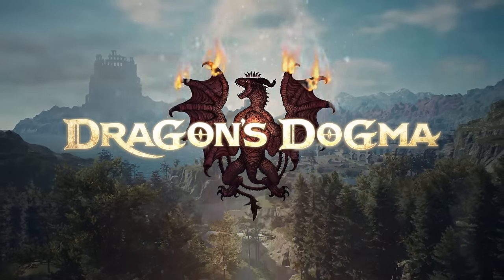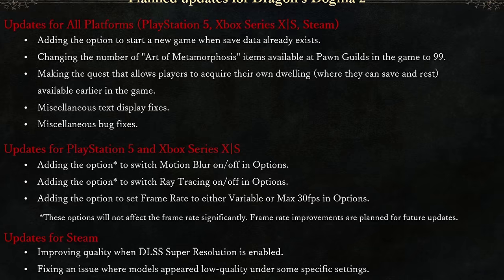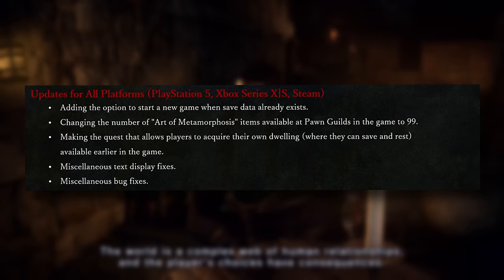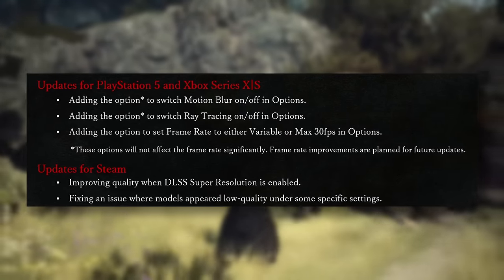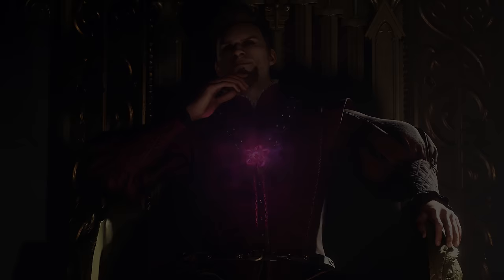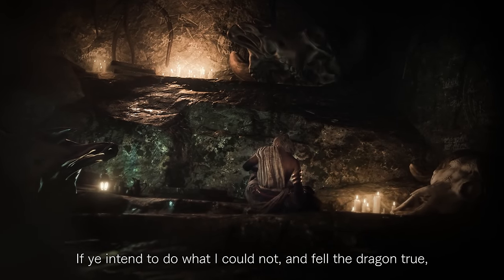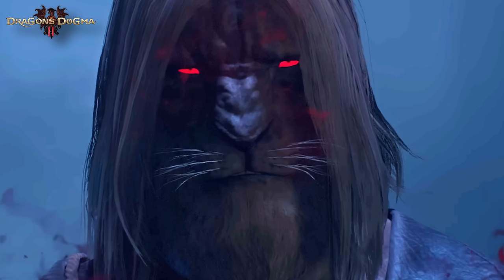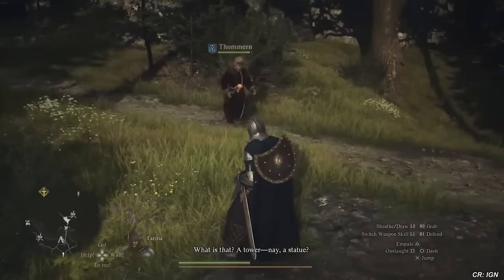Dragons Dogma 2 Released A Huge Update...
Dragons Dogma 2 Released A Huge Update... We just got an exciting update coming to Dragons Dogma 2, Capcom Reveals New Fixes and Updates, How to Prevent Dragonsplague Guide, the state of Dragons Dogma 2 Modding. Advanced Pawn Search Hotfix and more! Tune in to learn about the Newest Update coming to Dragons Dogma 2!

00:00 Intro
00:43 Dragons Dogma 2 NEW Update
05:57 Pawn Search Fixed!
06:28 Dragonsplague Guide...
08:13 Dragons Dogma 2 Modding
09:34 Outro